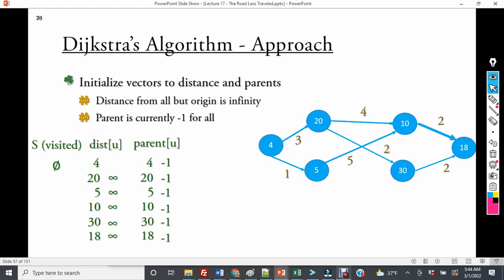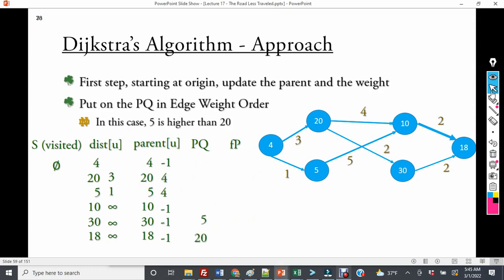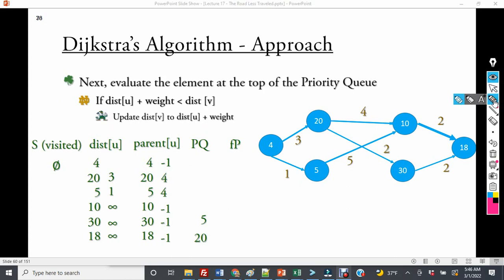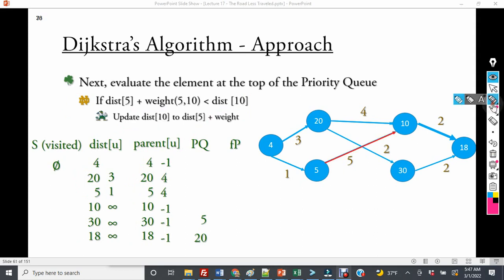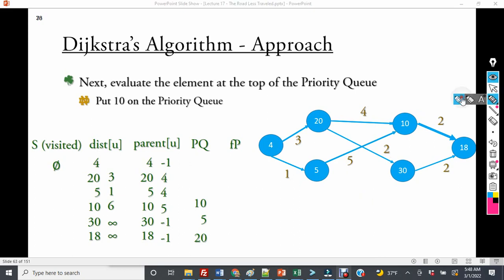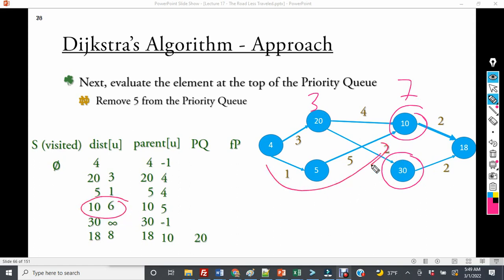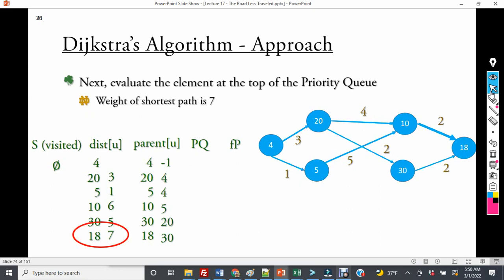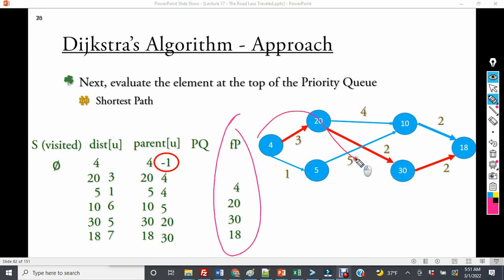CSE 20133 - Lecture 38 - Simple Dijkstra's Algorithm Example